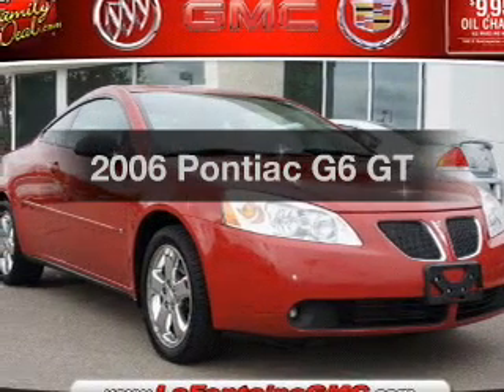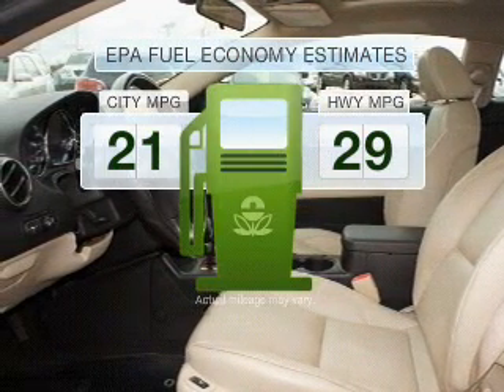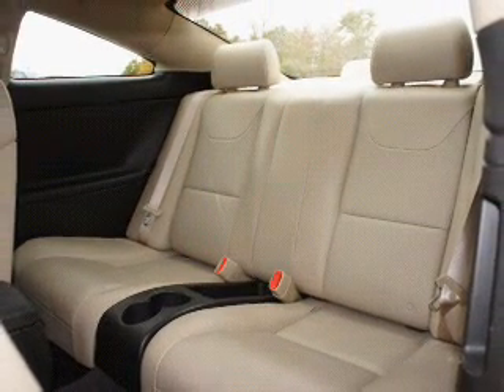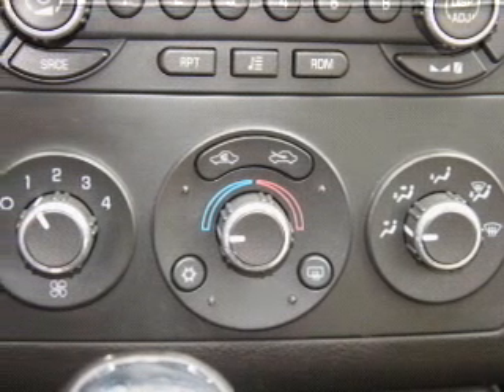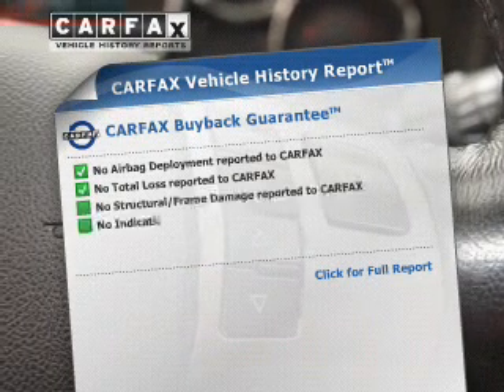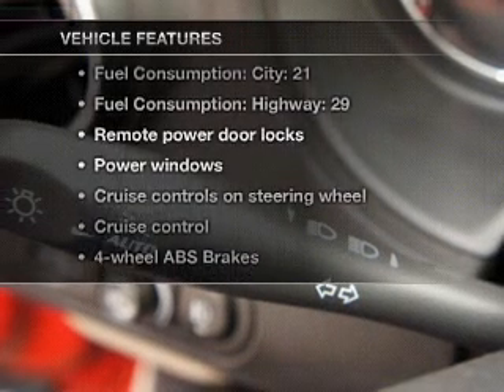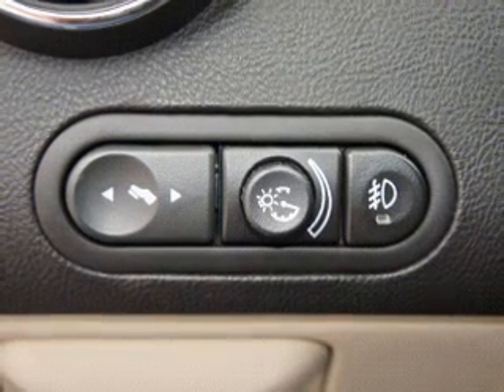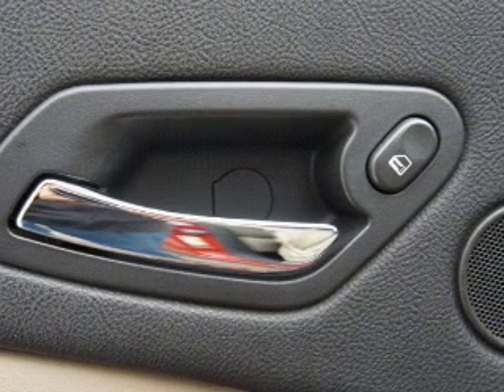2006 Pontiac G6 - Highland MI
Year: 2006
Make: Pontiac
Model: G6
Trim: GT
Engine: 3.5 liter 6 cylinder 12 valve MPFI OHV
Transmission: 4-Speed Automatic
Color: Crimson Red
Mileage: 97072
Address:
4000 W Highland Rd